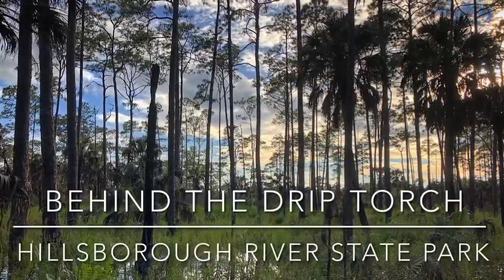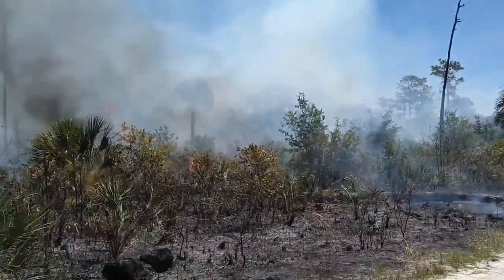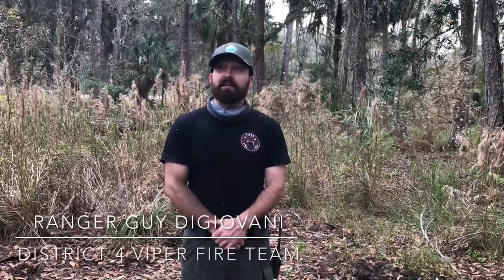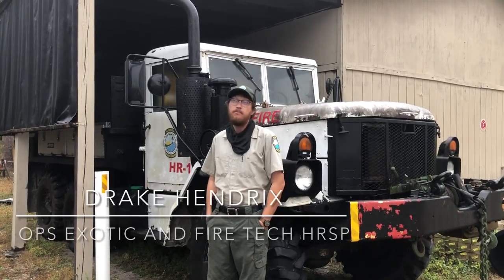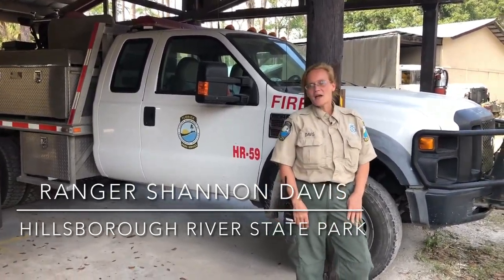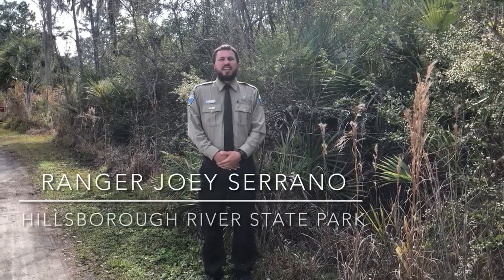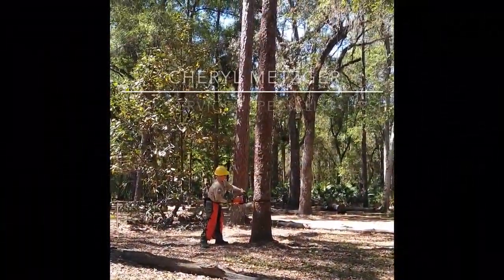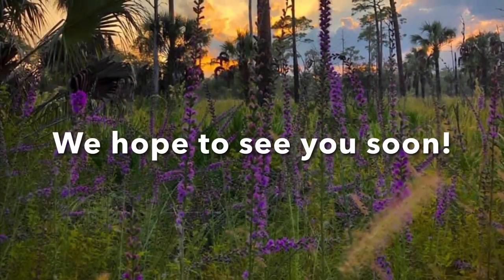Behind the Drip Torch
A prescribed fire awareness week video featuring the ones behind the drip torch.